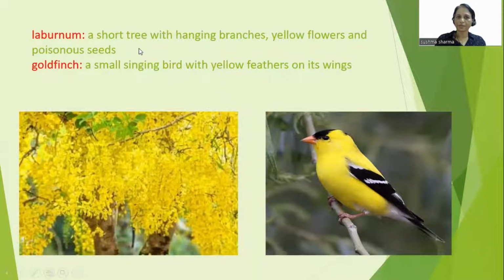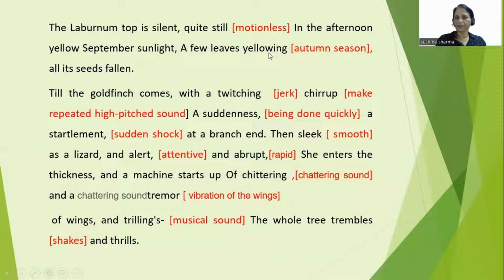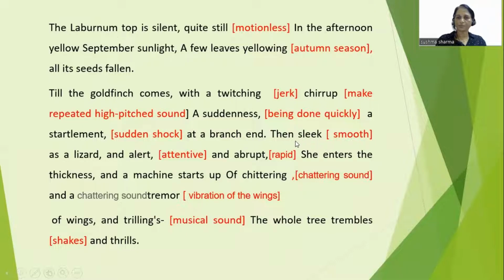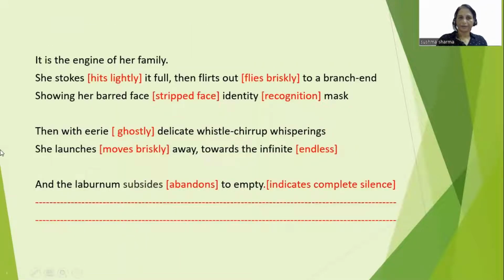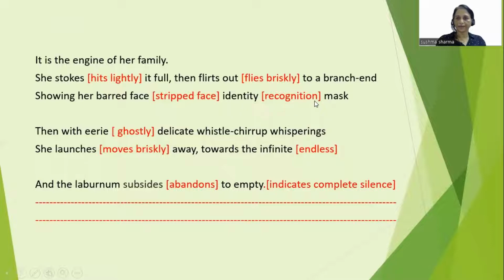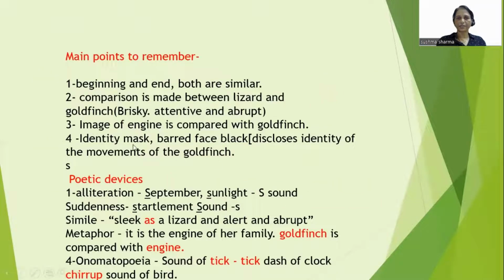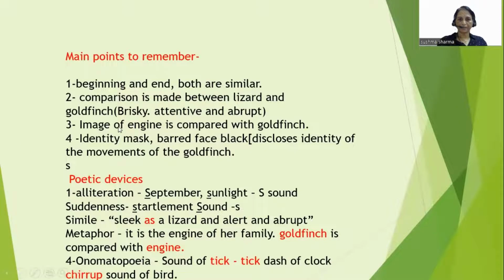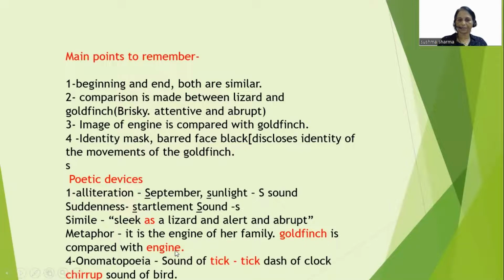The Laburnum Top | Explanation | Poem - 2 (English) | Class 11 | HORNBILL